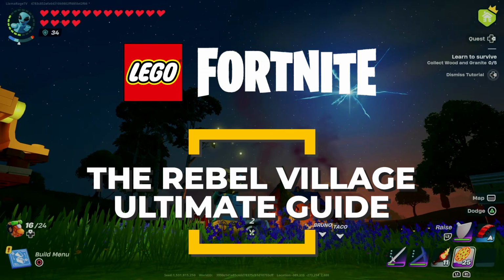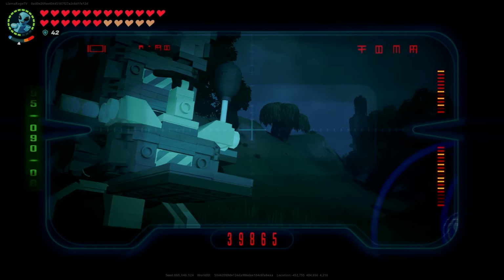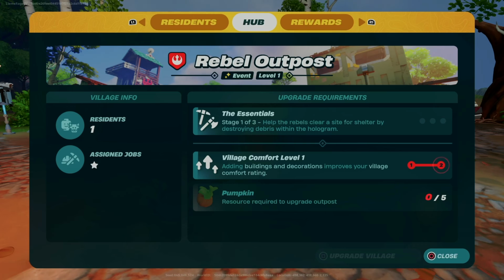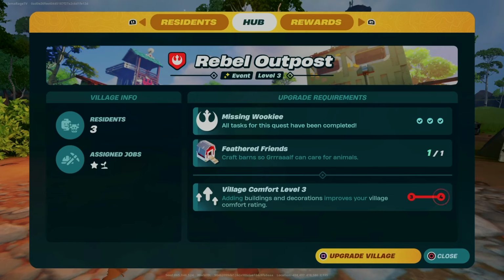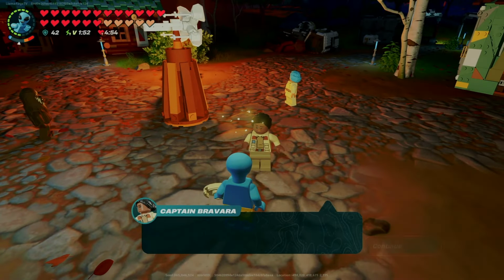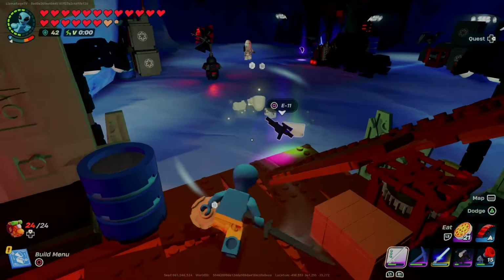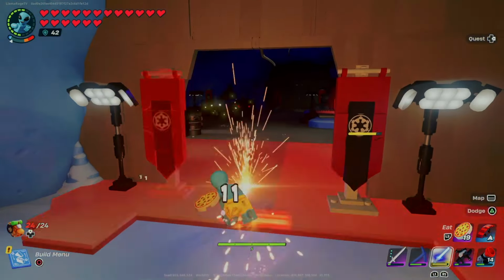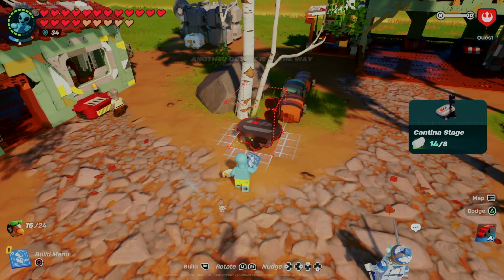REBEL VILLAGE to Level 10 in LEGO Fortnite! Full Walkthrough with tips and secrets!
You only have one Rebel Village on your Star Wars island, and this is a full walkthrough to get it to Level 10, packed with tips and strategies to survive the Empire invasion.

How to get a lightsaber, get into the bunkers, defeat the AWR Troopers, find the hidden stormtroopers to open the red doors, earn new builds and decorations, find the crash site, and what to do after you get the Level 10.

00:00 Intro - Star Wars Event
00:34 Rebel Village Intro
00:58 Getting Started with Microbinoculars and the portal cave
01:58 Crash Site
02:22 Rebel Village - First upgrade to Level 2
03:38 Upgrade to Level 3
03:52 Upgrade to Level 4
04:07 Upgrade to Level 5
04:59 Upgrade to Level 6
05:16 Upgrade to Level 7 - Lightsaber! First Bunker!
08:26 Upgrade to Level 8
08:41 Upgrade to Level 9
09:01 Upgrade to Level 10
09:44 What’s Next? Extra notes about Rebel Village

Join my new Discord so you can say you were there before your friends! News and rumors, Streaming and Viewer Village announcements plus more!

You gotta make a JETPACK! Check out my full tutorial on how to easily build the best mobility in LEGO Fortnite here:

I also made a very popular video about How To Make a Custom Car, and you can find it